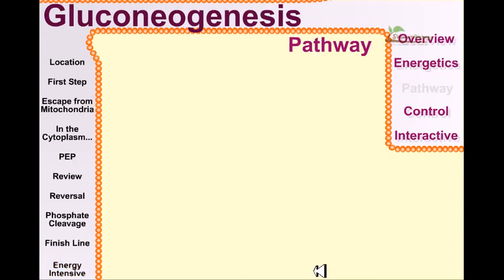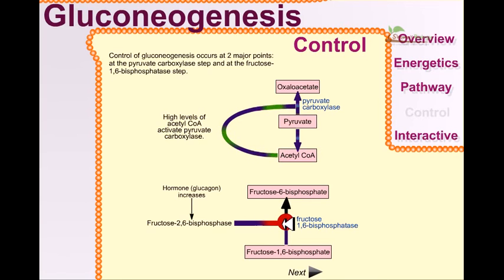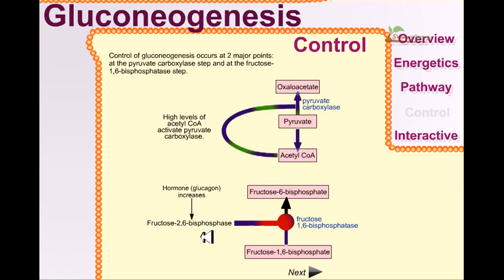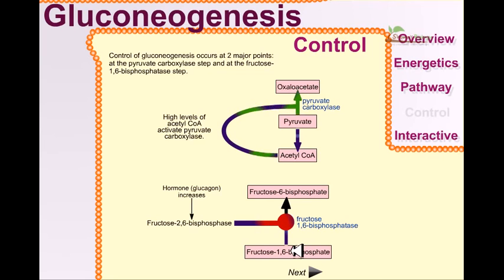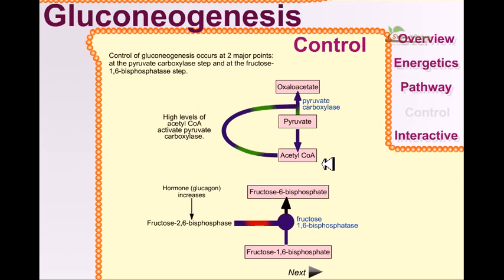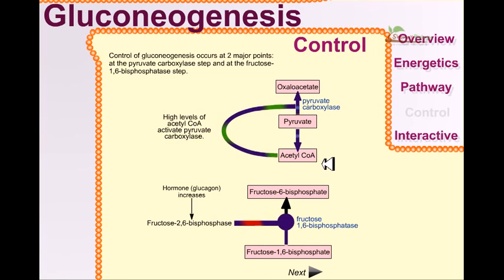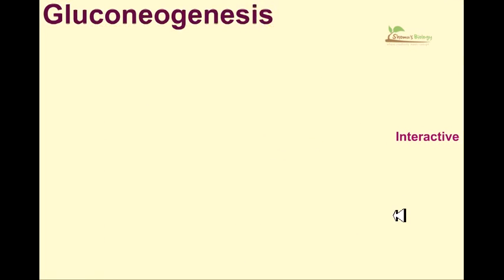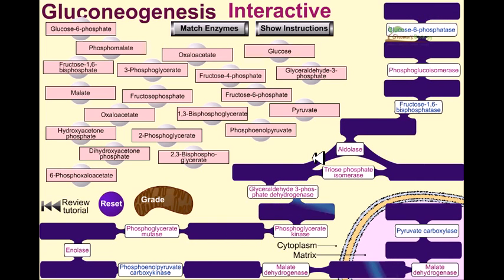Gluconeogenesis regulation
While most steps in gluconeogenesis are the reverse of those found in glycolysis, three regulated and strongly exergonic reactions are replaced with more kinetically favorable reactions. Hexokinase/glucokinase, phosphofructokinase, and pyruvate kinase enzymes of glycolysis are replaced with glucose-6-phosphatase, fructose-1,6-bisphosphatase, and PEP carboxykinase. This system of reciprocal control allow glycolysis and gluconeogenesis to inhibit each other and prevent the formation of a futile cycle.

The majority of the enzymes responsible for gluconeogenesis are found in the cytoplasm; the exceptions are mitochondrial pyruvate carboxylase and, in animals, phosphoenolpyruvate carboxykinase. The latter exists as an isozyme located in both the mitochondrion and the cytosol.[21] The rate of gluconeogenesis is ultimately controlled by the action of a key enzyme, fructose-1,6-bisphosphatase, which is also regulated through signal transduction by cAMP and its phosphorylation.

Most factors that regulate the activity of the gluconeogenesis pathway do so by inhibiting the activity or expression of key enzymes. However, both acetyl CoA and citrate activate gluconeogenesis enzymes (pyruvate carboxylase and fructose-1,6-bisphosphatase, respectively). Due to the reciprocal control of the cycle, acetyl-CoA and citrate also have inhibitory roles in the activity of pyruvate kinase.

Global control of gluconeogenesis is mediated by glucagon (released when blood glucose is low); it triggers phosphorylation of enzymes and regulatory proteins by Protein Kinase A (a cyclic AMP regulated kinase) resulting in inhibition of glycolysis and stimulation of gluconeogenesis. Recent studies have shown that the absence of hepatic glucose production has no major effect on the control of fasting plasma glucose concentration. Compensatory induction of gluconeogenesis occurs in the kidneys and intestine, driven by glucagon, glucocorticoids, and acidosis. Source of the article published in description is Wikipedia. I am sharing their material. © by original content developers of Wikipedia.